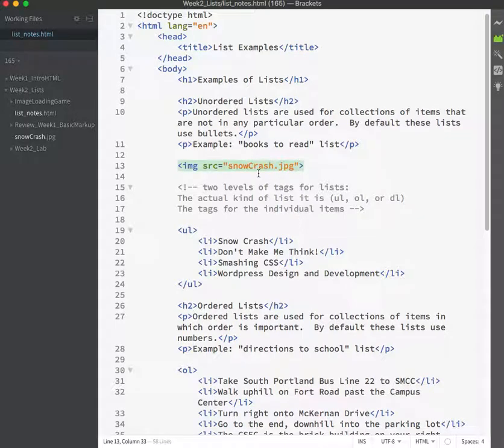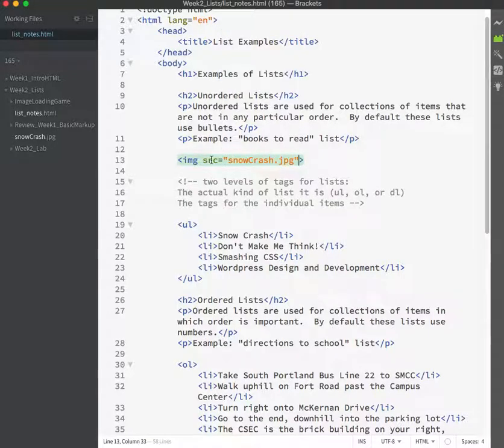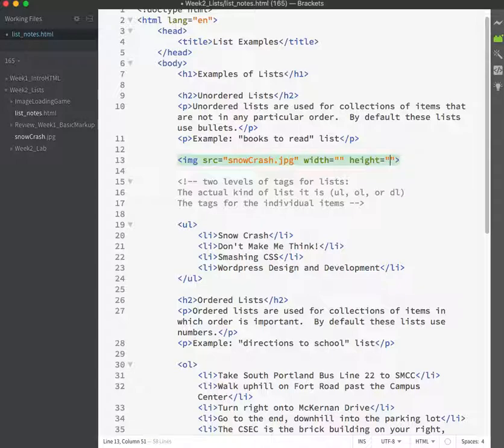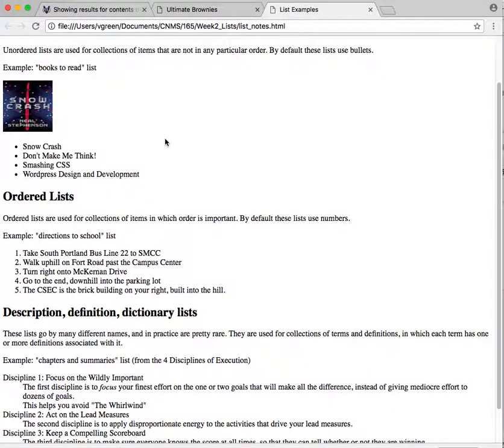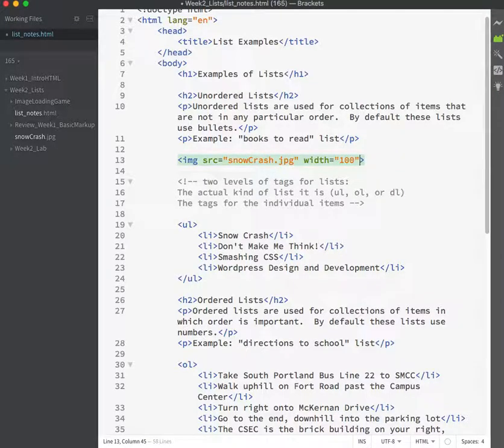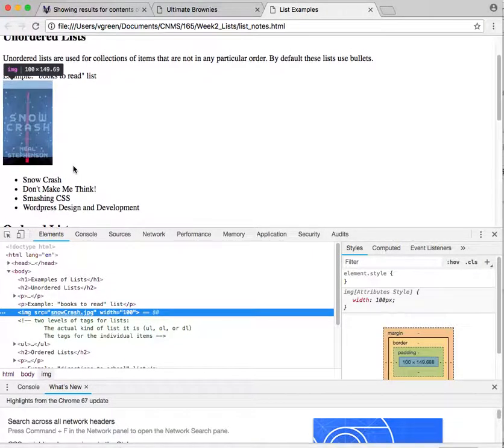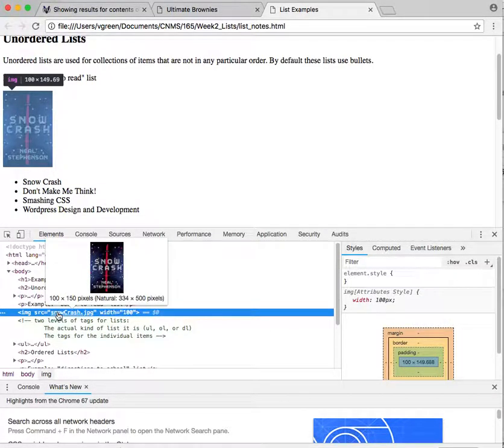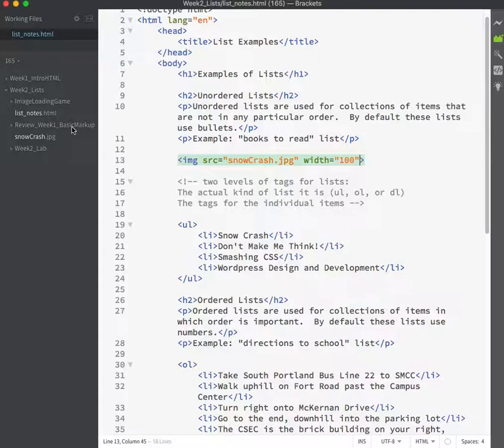Changing the image's size